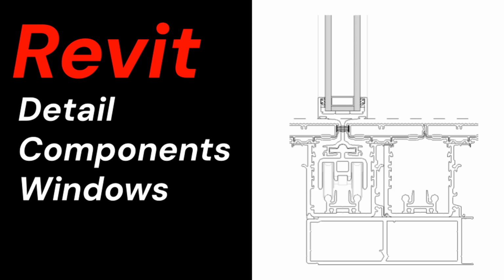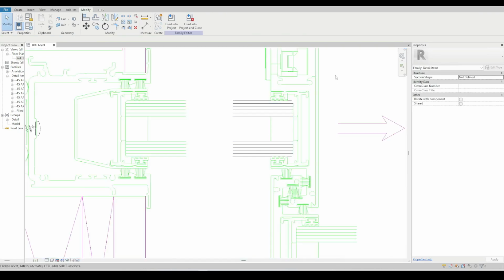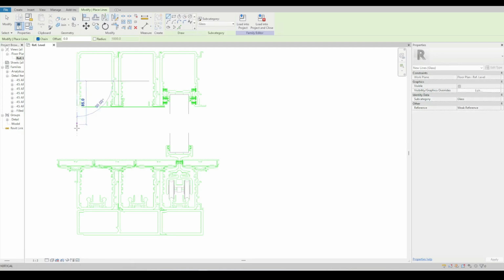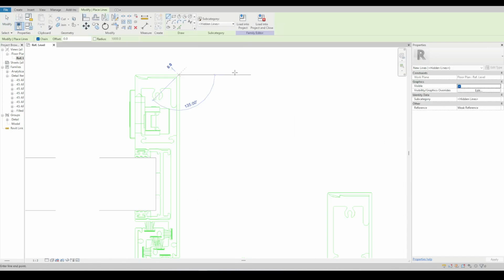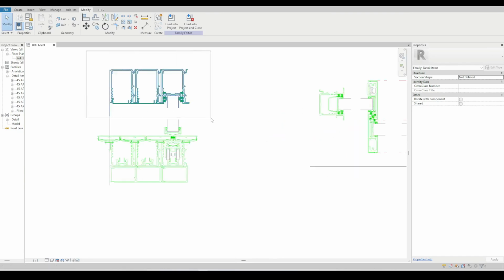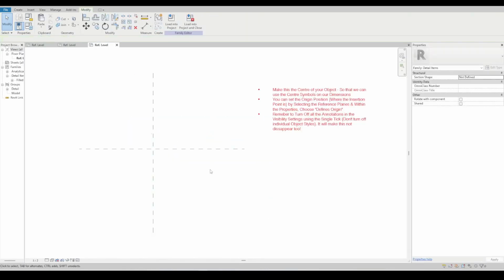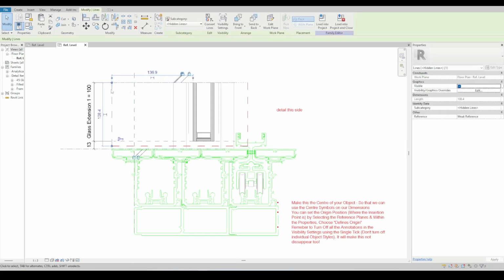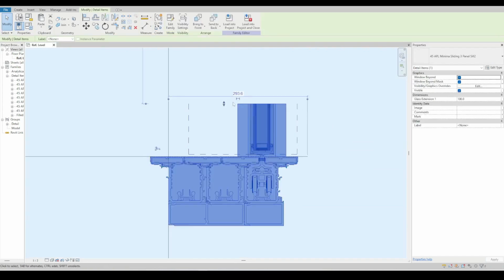Revit by Dwane - 012 Detail Components Windows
This video is a short tutorial I made, showing how to make Detail Component Window Family